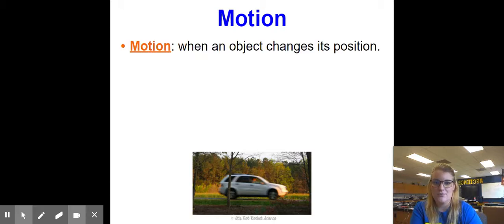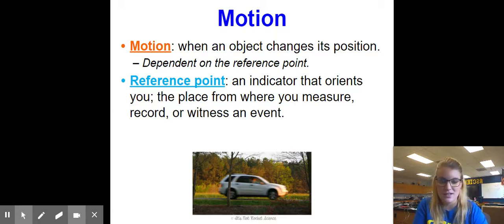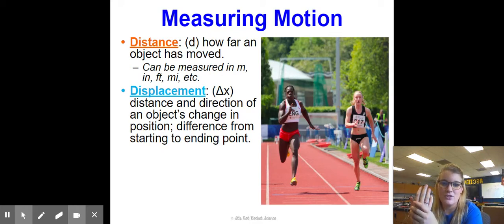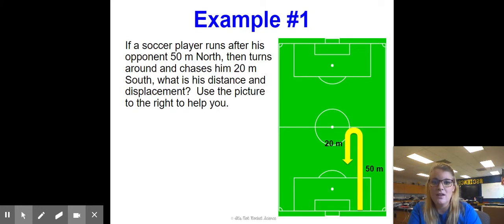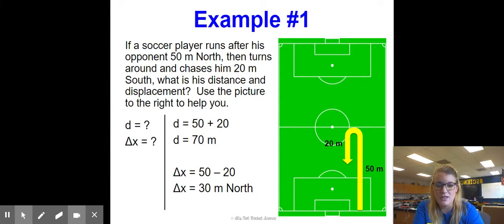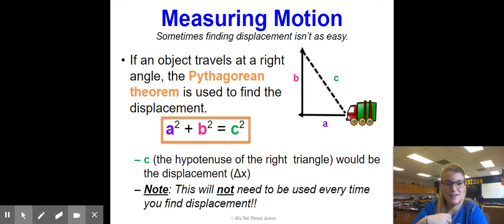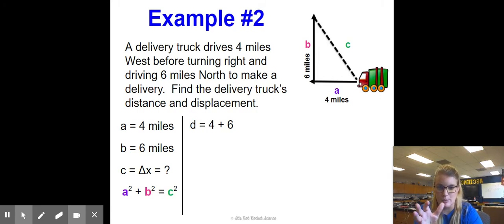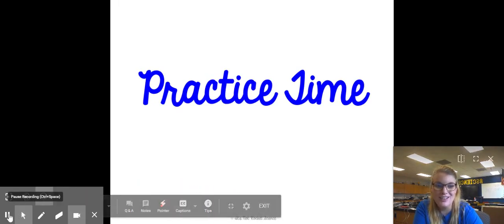Describing Motion Part 1